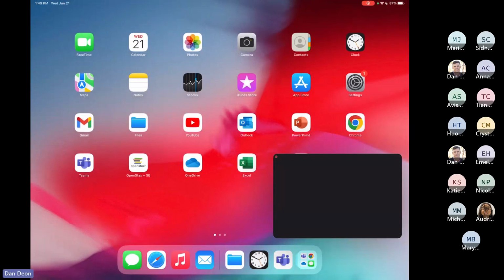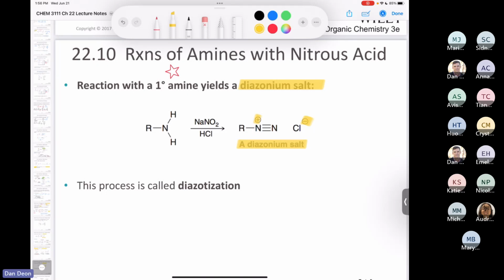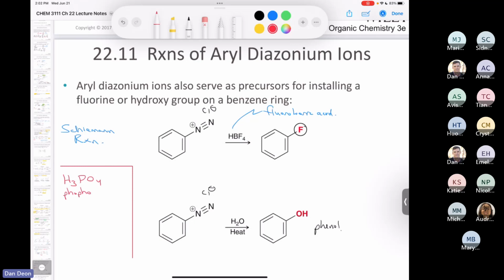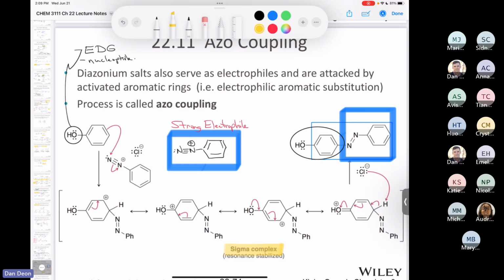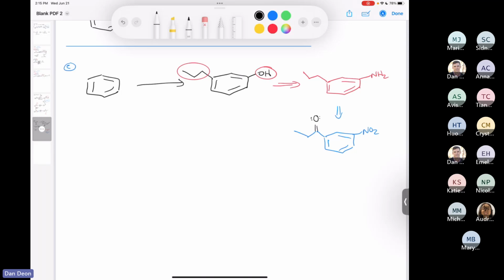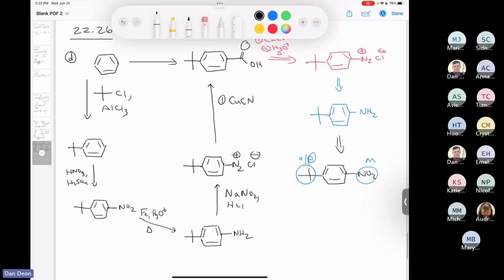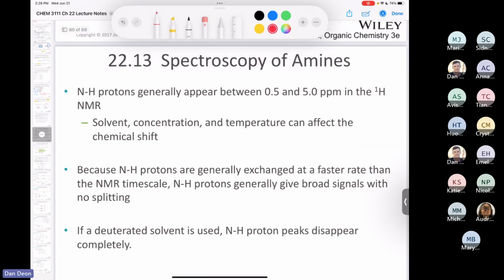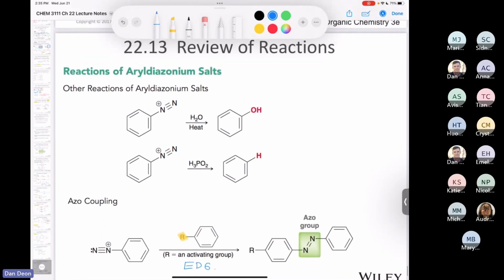CHEM 3111 Lecture June 21, 2023 Part 1